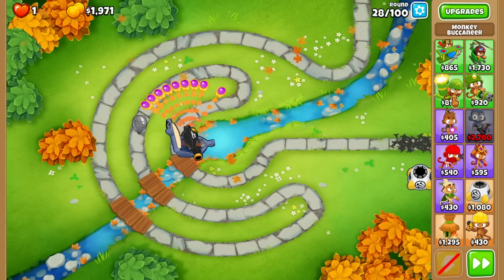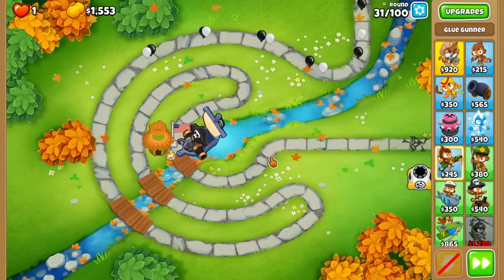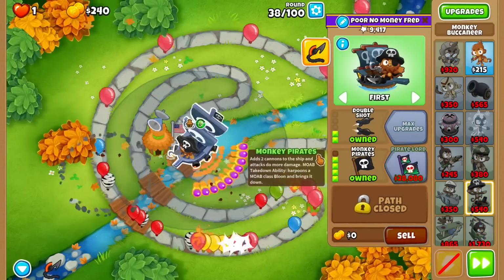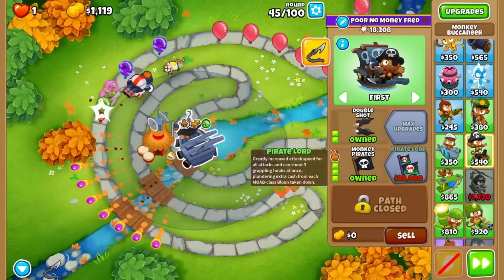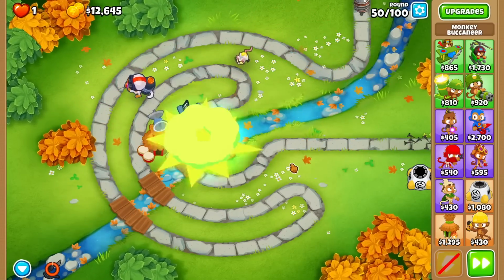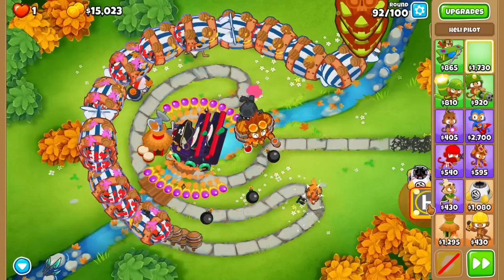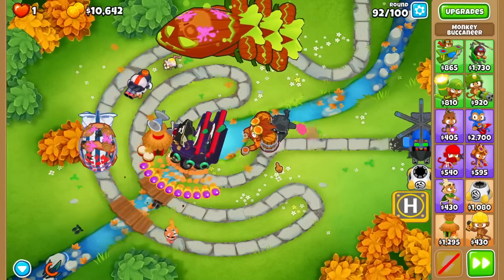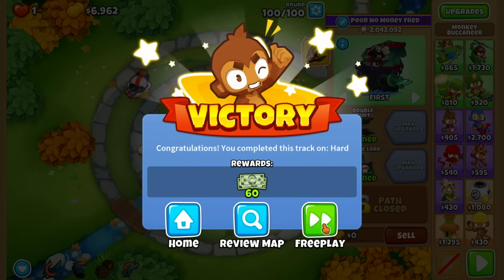I've Never Done This Before - Bloons TD 6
Bloons Tower Defense 6 2 mega pops challenge and achievement